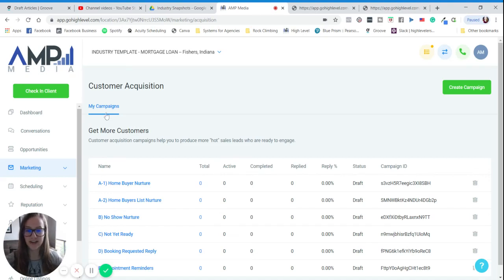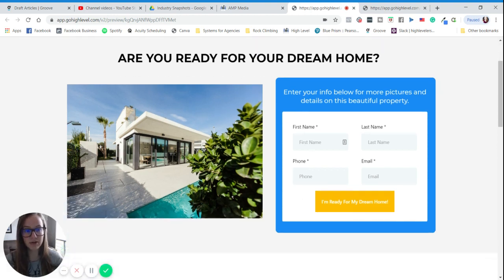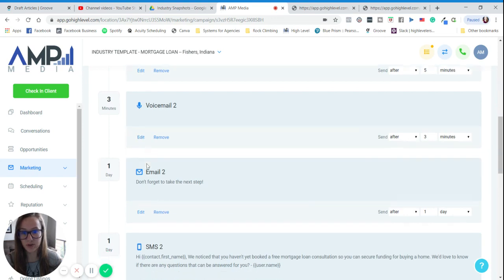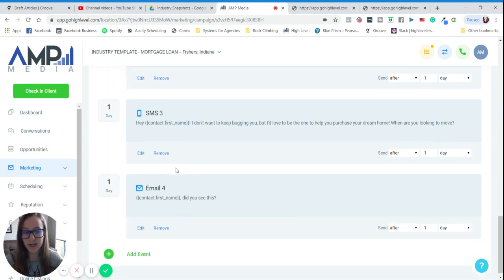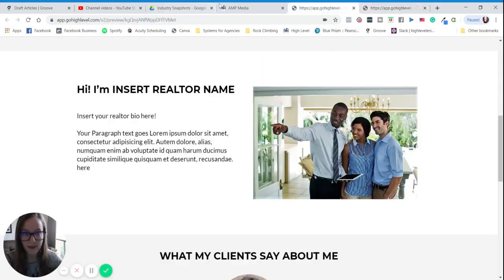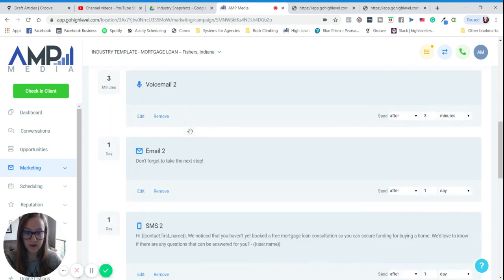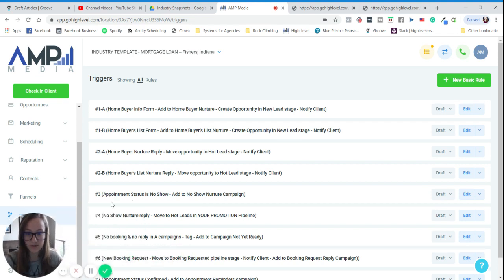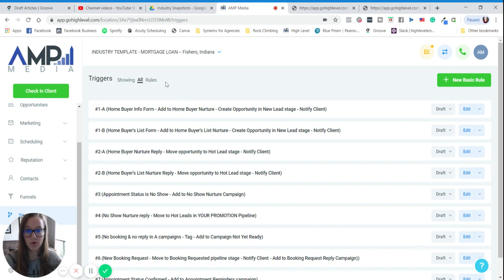Industry Template Mortgage Loan Snapshot Overview